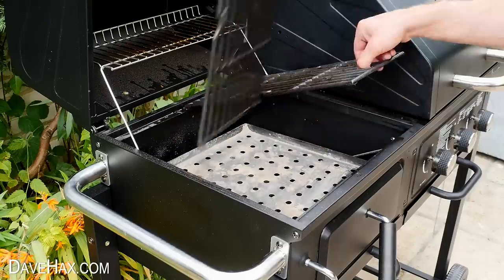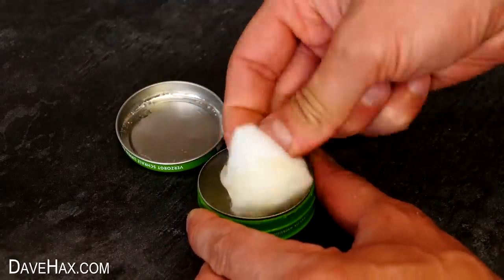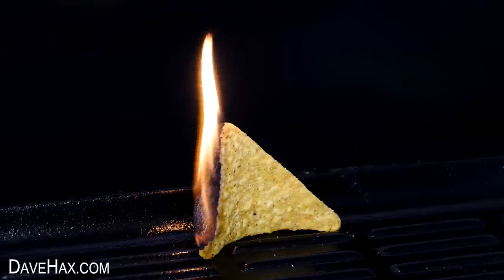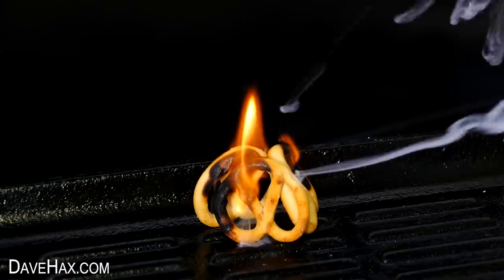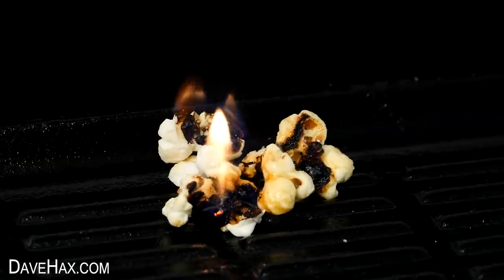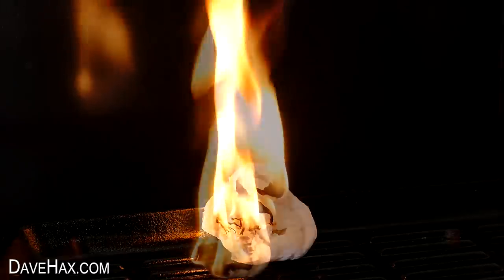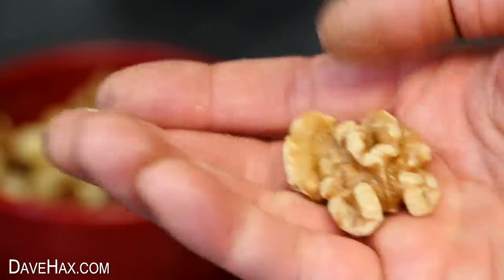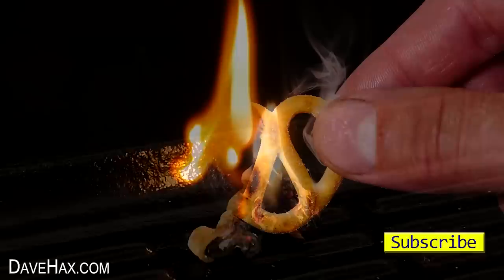7 Different Ways to Start a Fire / BBQ - Life Hacks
How to light a fire pit or BBQ grill with these great fire starter life hacks. Burn fat in food to make a camp fire. Doritos, pretzels and other snacks. Perfect to help you in an emergency (no lighter fluid) when you're trying to light your fire pit or summer BBQ.